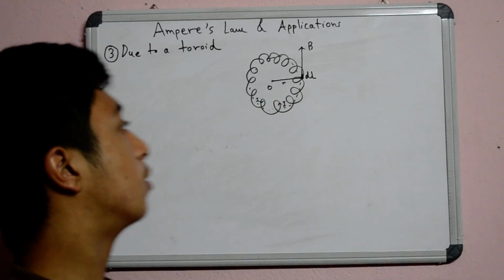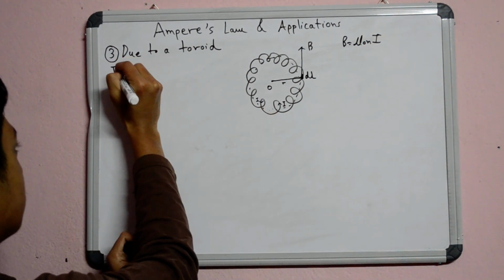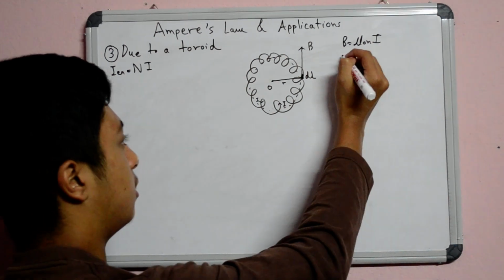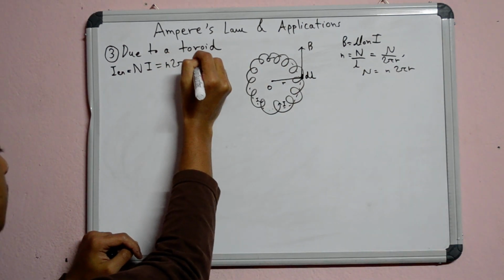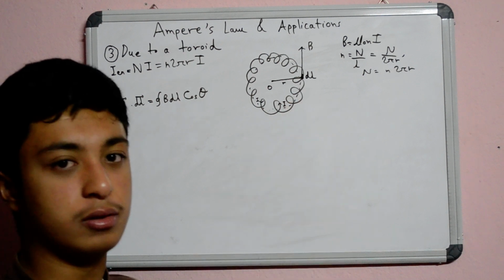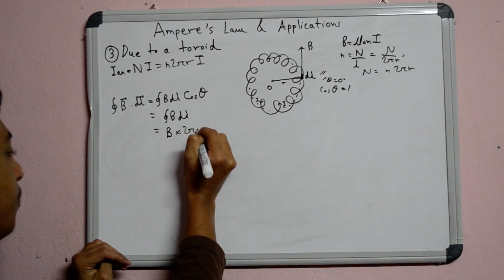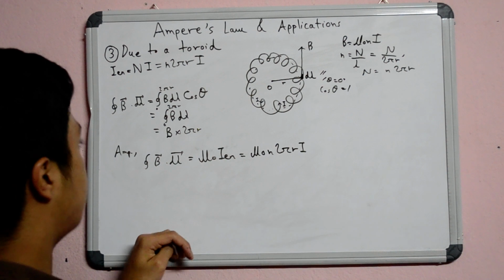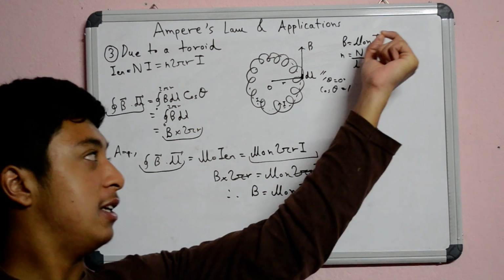(VERY IMPORTANT) Derivation and Explanation of the 3rd application of Ampere's law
This is the simple derivation and explanation for the 3rd application of Ampere's law